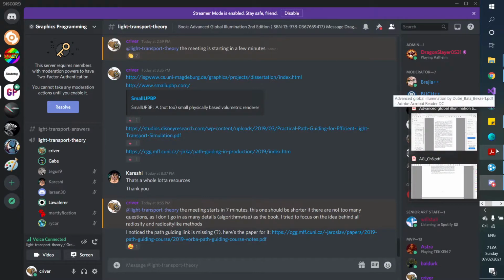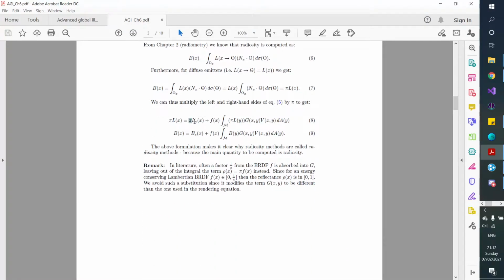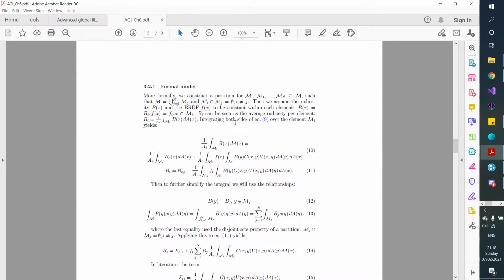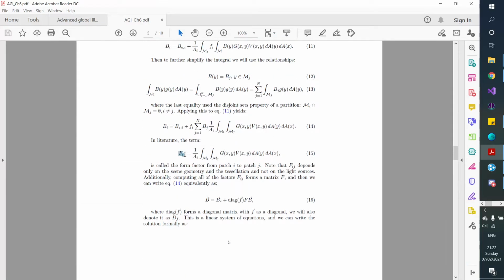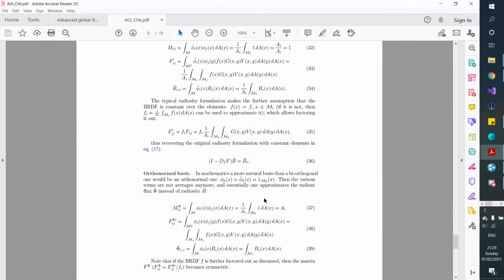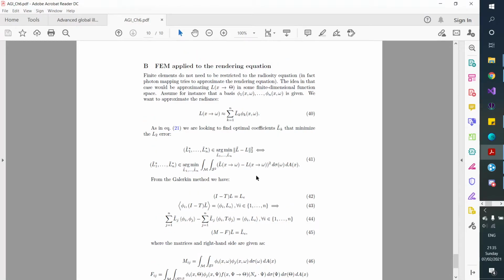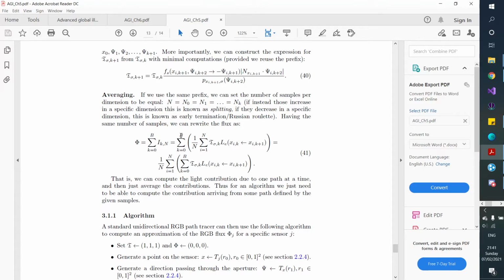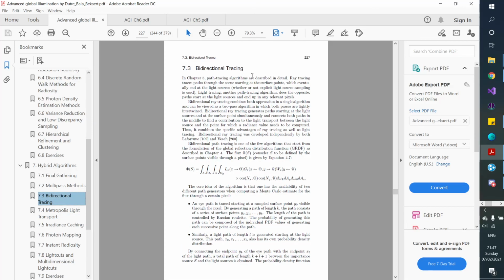Radiosity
Fifth group discussion in the Light Transport Theory on the topic of classical radiosity, stochastic radiosity, photon density, and variance reduction methods.

Book: Advanced Global Illumination 2nd Edition (ISBN-13: 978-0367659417)